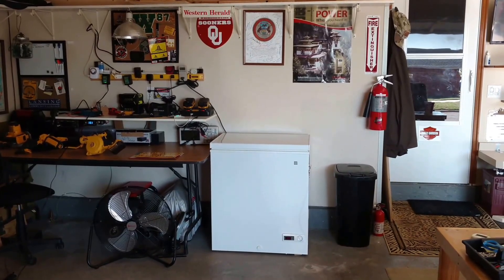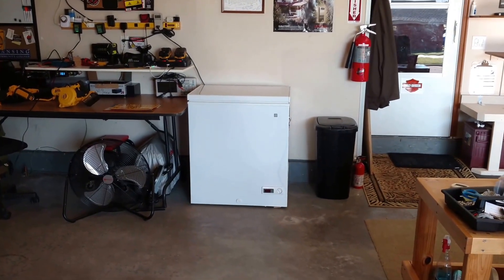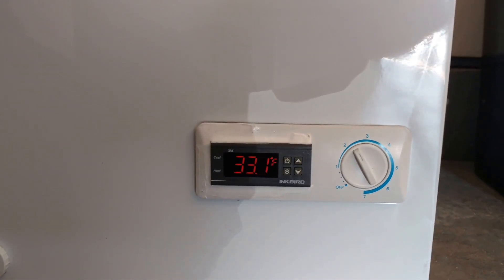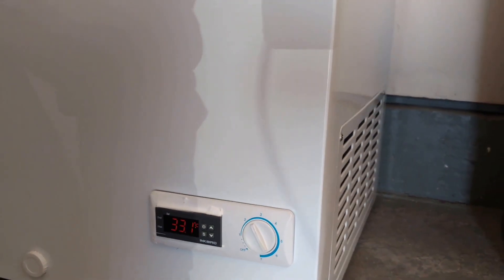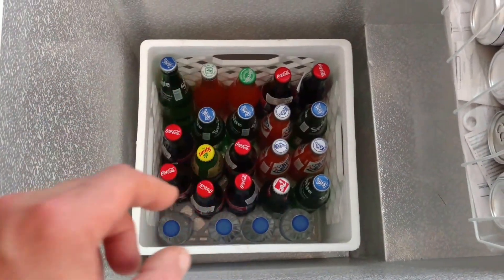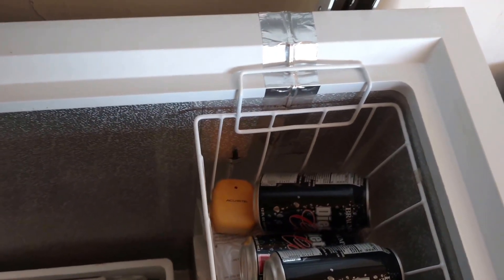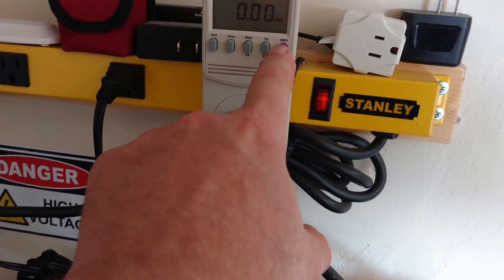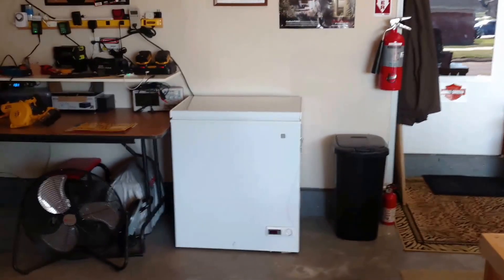Inkbird digital thermostat "up and running" - Deep freezer to refrigerator conversion (hack)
This new Inkbird thermostat is now installed and running. I used silicone, RTV adhesive, and even some "Shoe Goo" to hold the thermostat in place. I also used my Dremel with a cutting head to make the cut-out for it. Turned out pretty good. May need to put a bead on the top. Here is a DIY install of a Inkbird Dual Stage Digital Temperature Controller Fahrenheit Thermostat (with Sensor).
I really neat part of this "hack" is that the deep freezer can still be used as a deep freezer...just tap down the temperature to 15 deg or so.